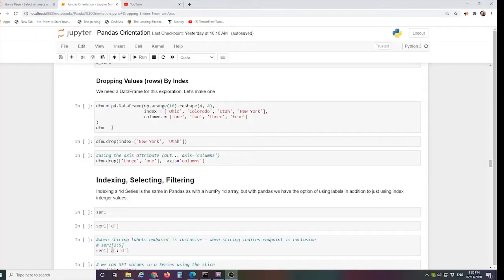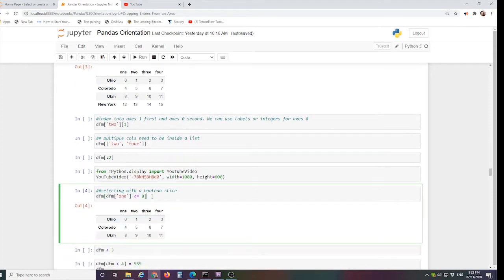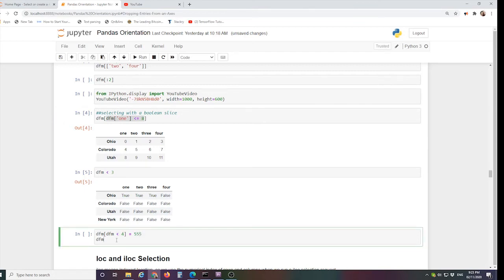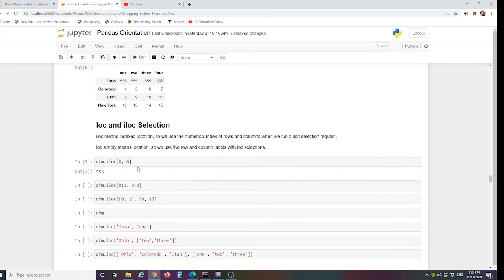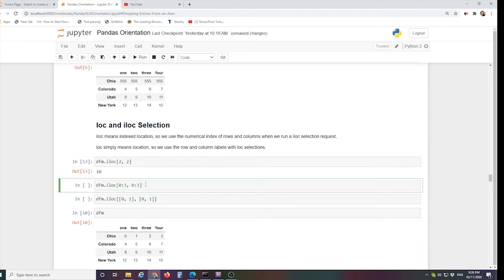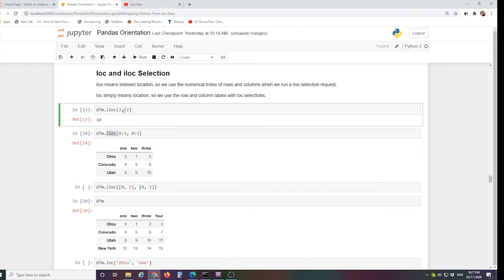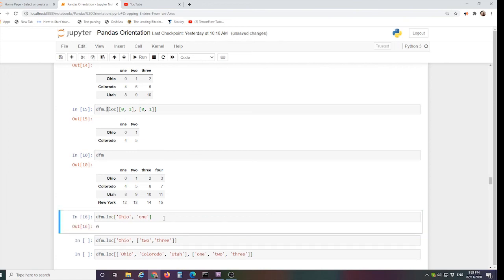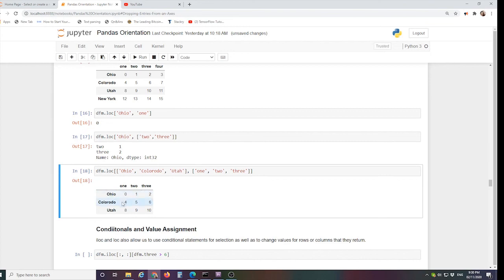Lsn 8 - Boolean Indexing - loc and iloc.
In this lesson we are returning values from a data frame based in greater than or less than booleans, and then turning out attention to data requests both by loc and iloc with index and slice.